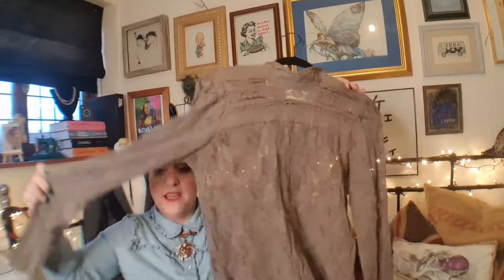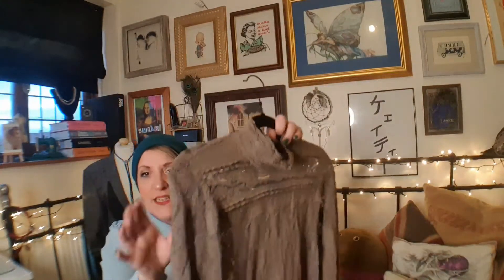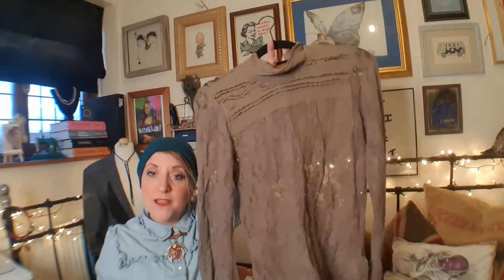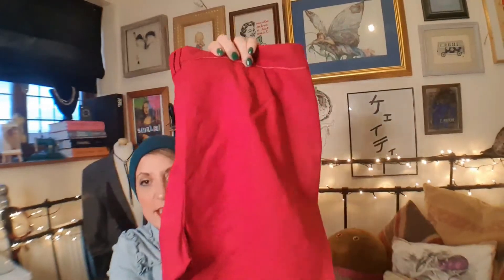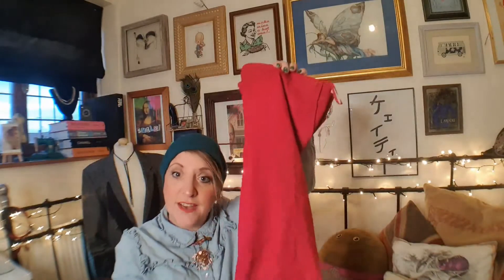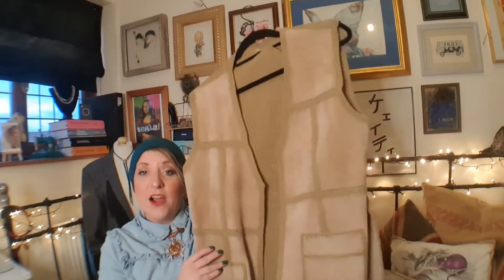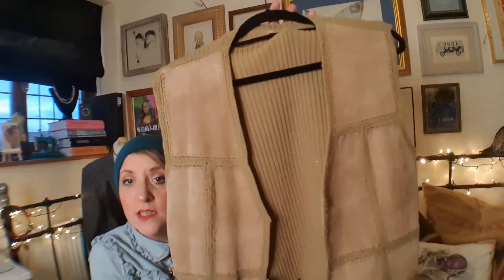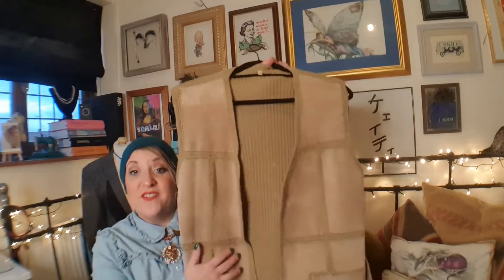Thrift Haul and Try On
See what I picked up on my latest travels and see how I style it at the end of the video x

Thank you so much for joining me and taking a few minutes out of your day yo join me and see what I got. Have a great day and stay safe x

my links -